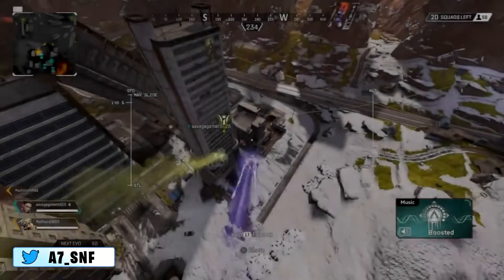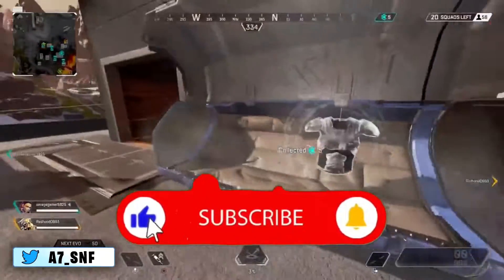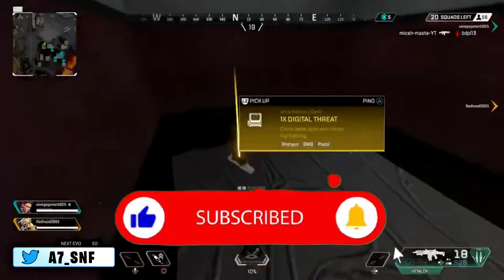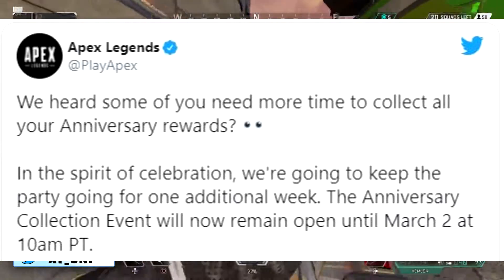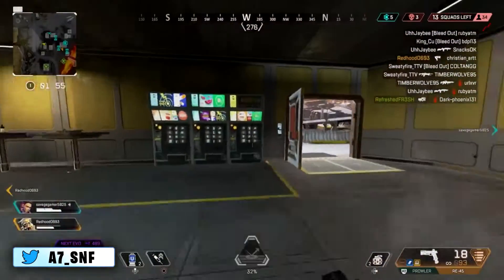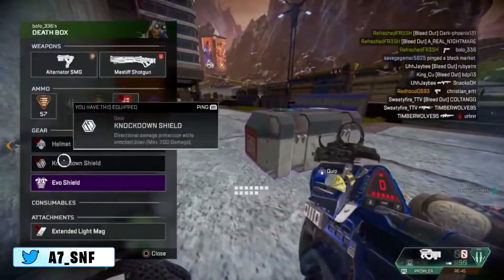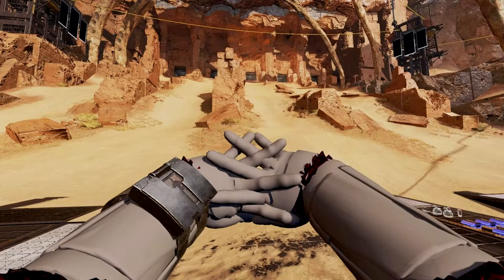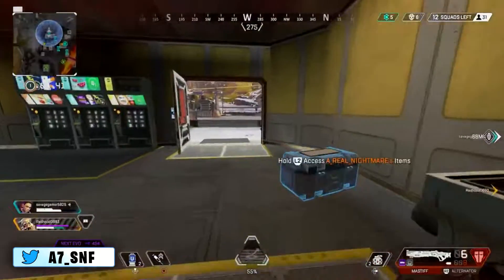New Apex Legends 1.59 Update + Anniversary Event Extended (Season 8)